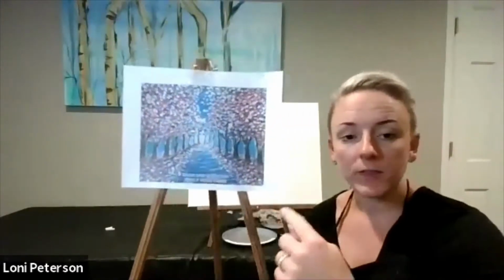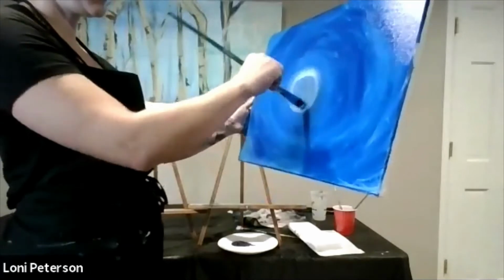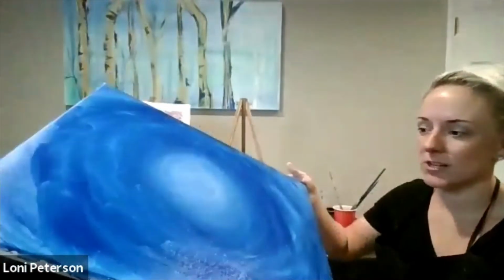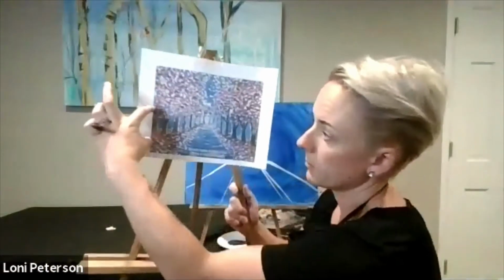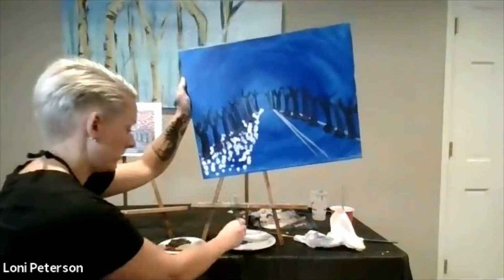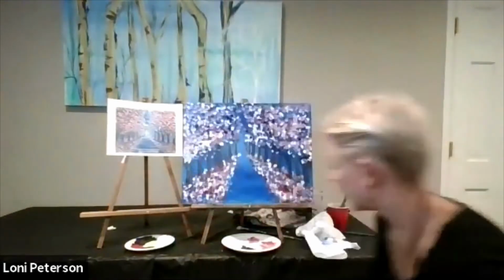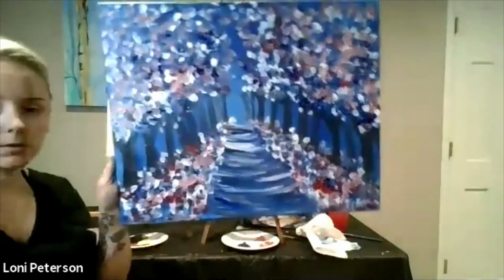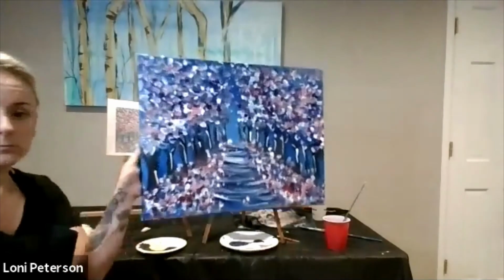Learn How to Paint "Blossom Tunnel" with Loni / Acrylic Class #46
Let guest artist Loni Peterson Lampe teach you to paint this lovely blossom tunnel! You will need: a canvas, a set of primary colors of acrylic paints, 3 different size brushes, an apron, a water jar, and some confidence! Wine is optional!

Your instructor Loni is not only an independent artist, she is an associate Professor at CU Boulder and owner of her own special event company, LP Creative.

This class was originally filmed using Zoom.

About Sipping N' Painting Hampden --
We believe: